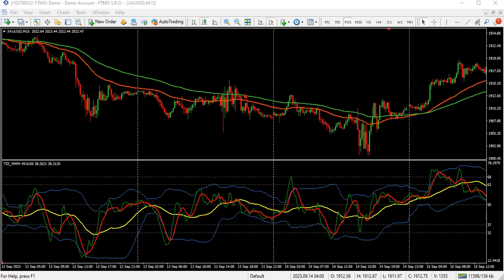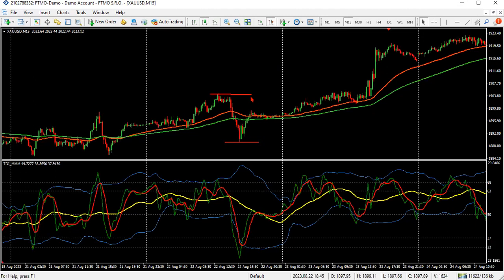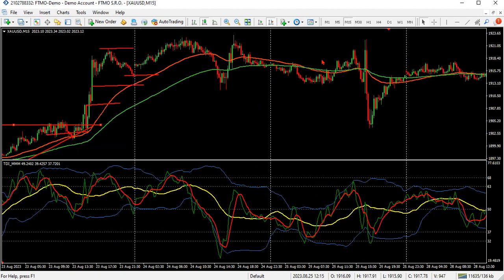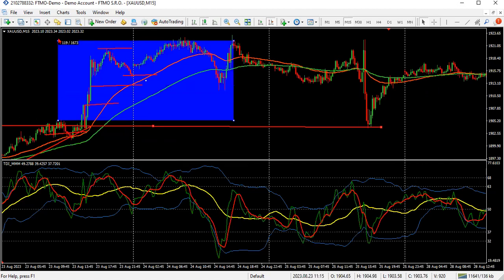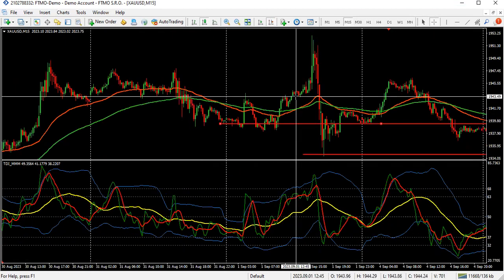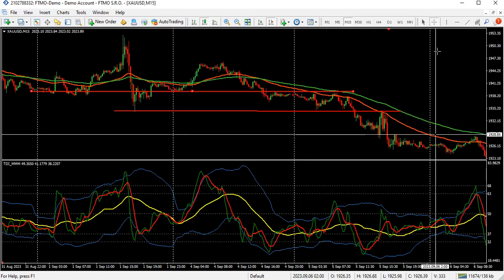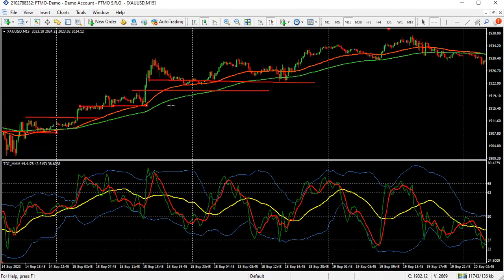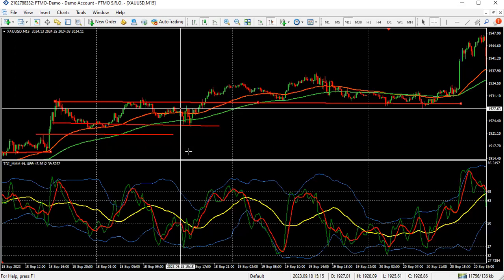Forex Keeping It Simple Episode 5